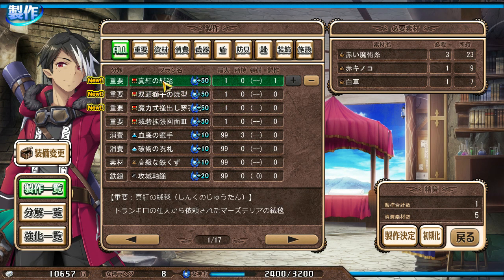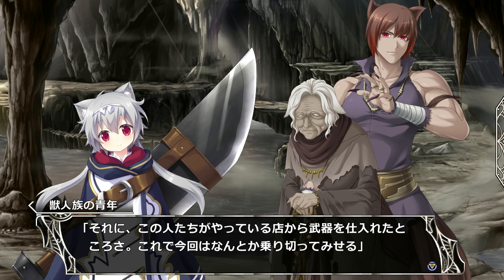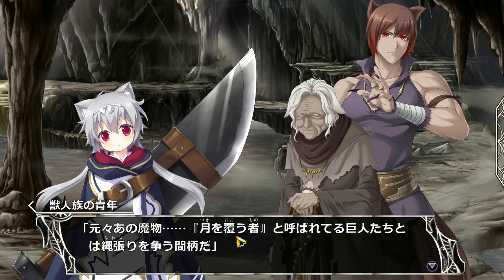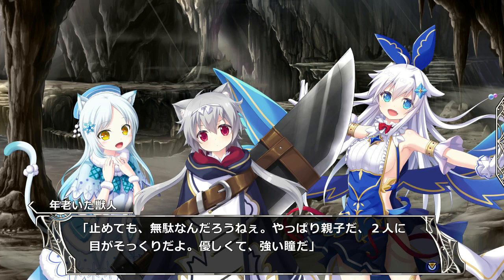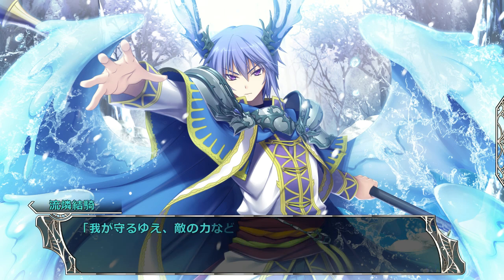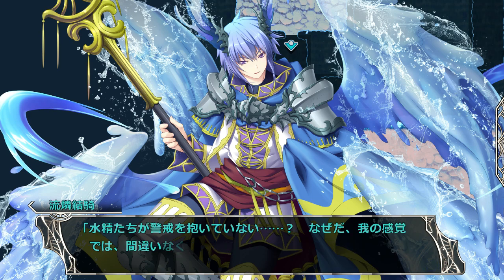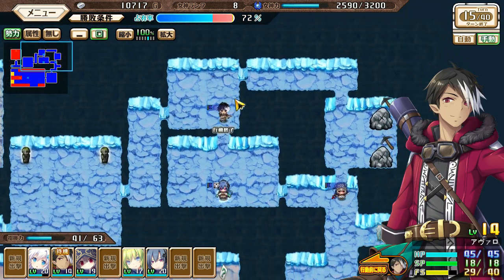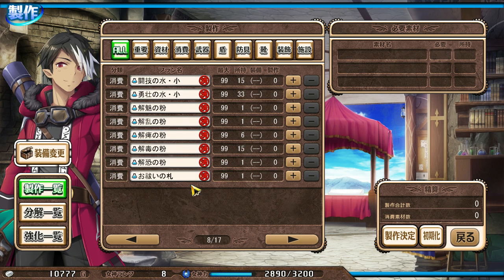Let's Play Amayui: Castle Meister - Part 34 - Recruiting Rurin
Now, we finally see Rurin Yuiki again- and our objective is to capture him and torture him until he coughs up Fia's true identity!

... Yeah, as if it would be that easy.